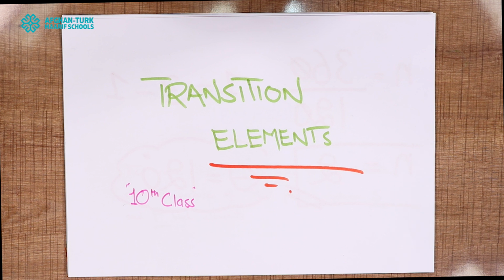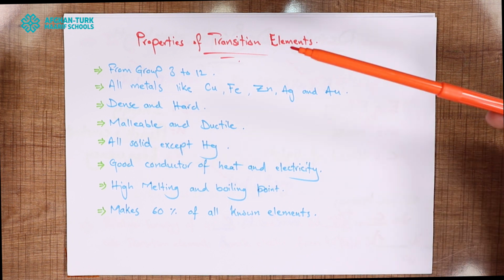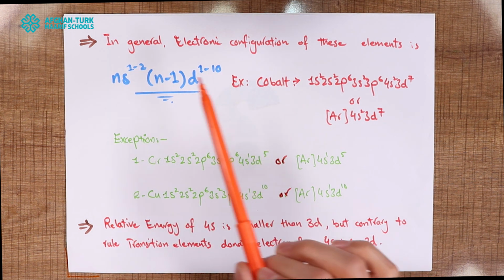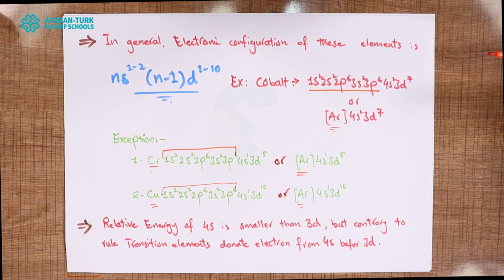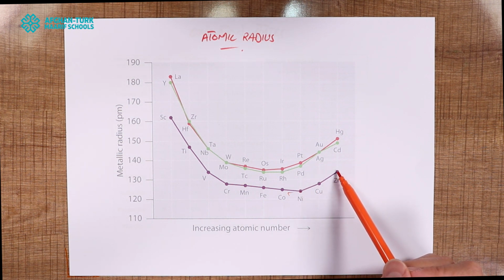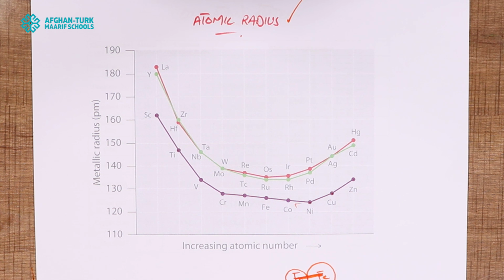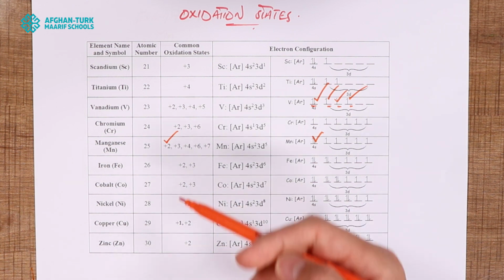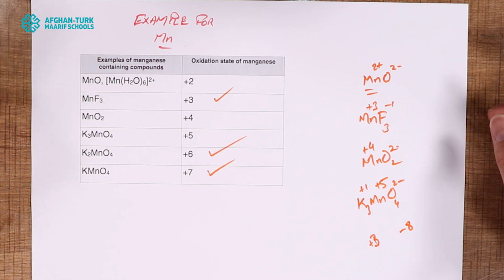Chemistry 10 | Transition Elements